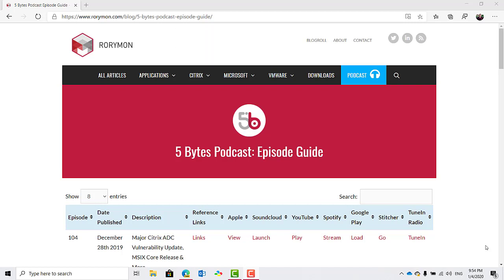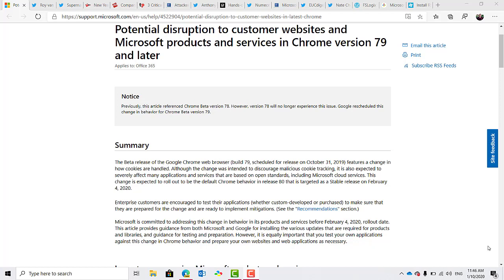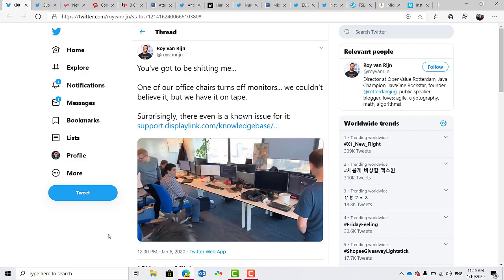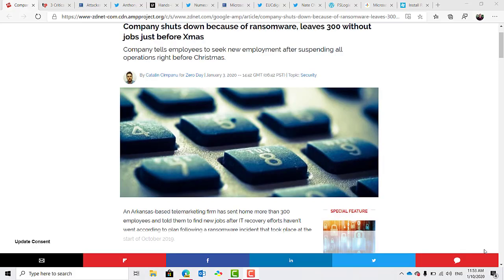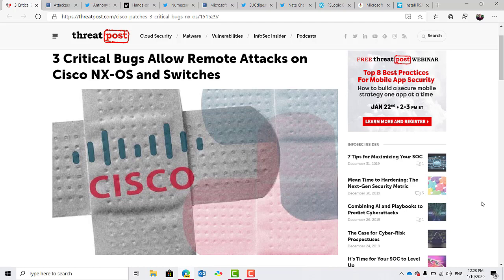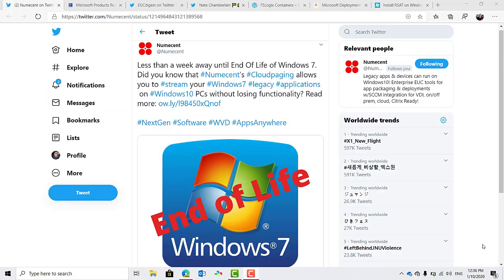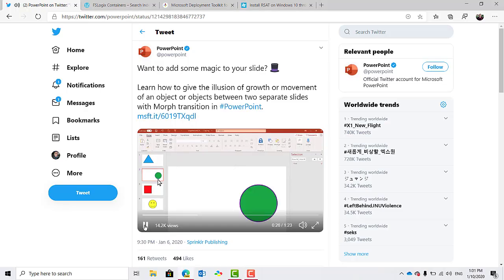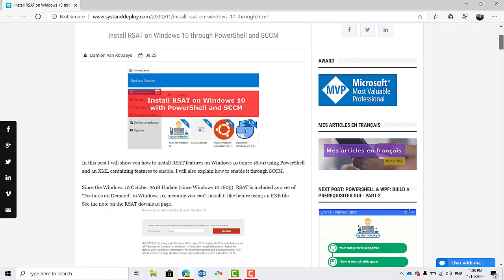Chrome 80 Could Break Sites, Ransomware Closes a Company, New NUC & More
Episode 106 - Chrome 80 Could Break Sites, Ransomware Closes a Company, New NUC & More